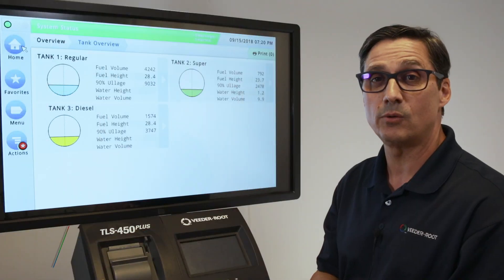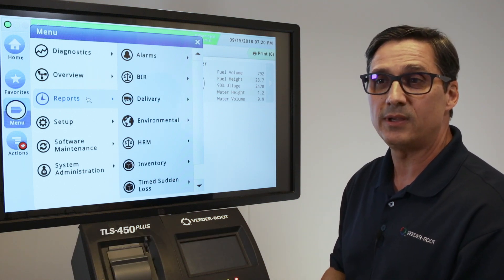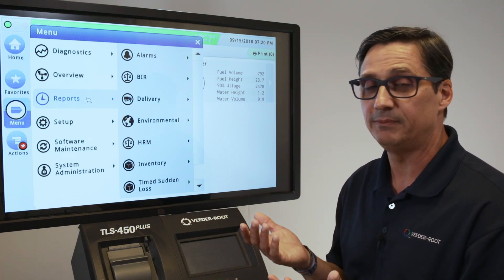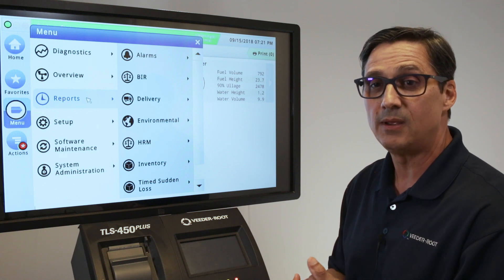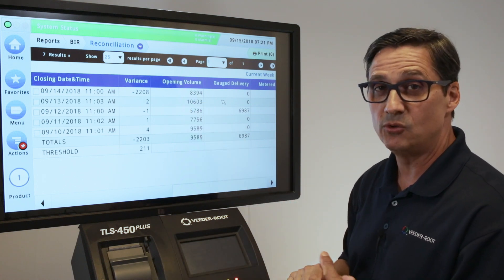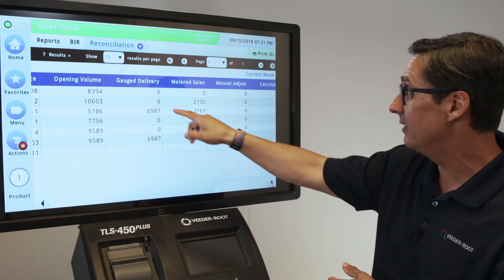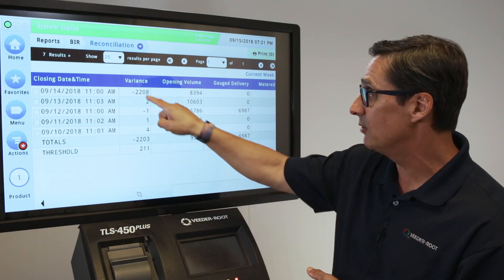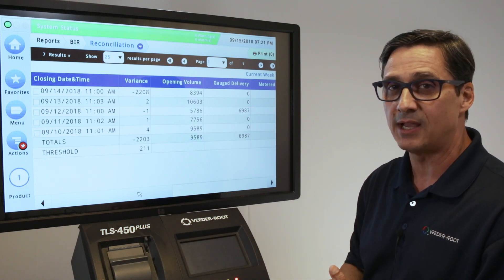Veeder-Root Fuel Boost: TLS-450PLUS Business Inventory Reporting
Navigating to the Business Inventory Reporting feature on the TLS-450PLUS Automatic Tank Gauge and discussion of when and why you would use this powerful feature. This includes how the tank gauge pulls data from a forecourt controller and compares records with the TLS-450PLUS inventory reports to reconcile fuel and calculate variances.